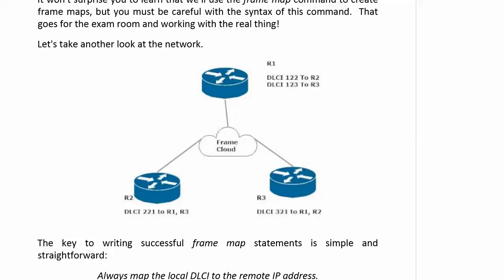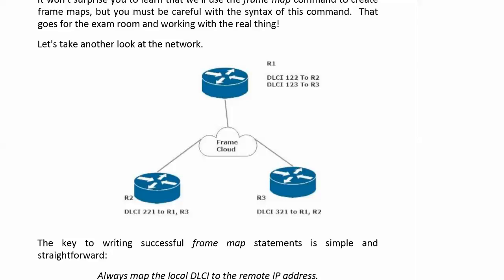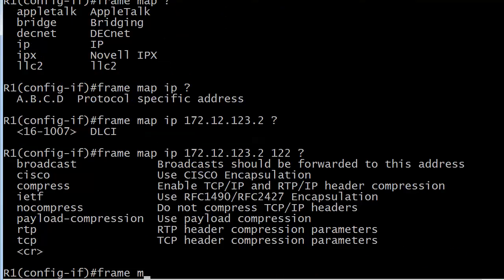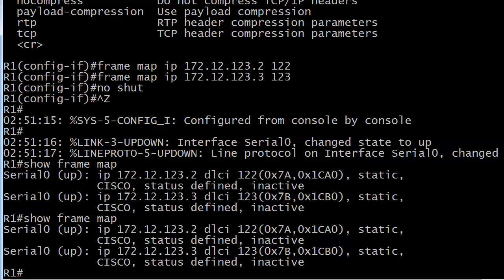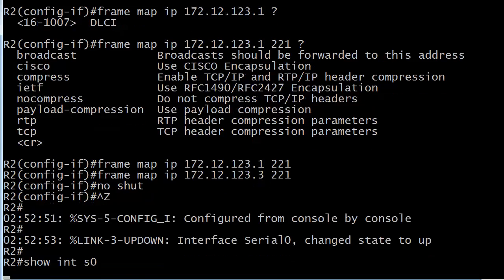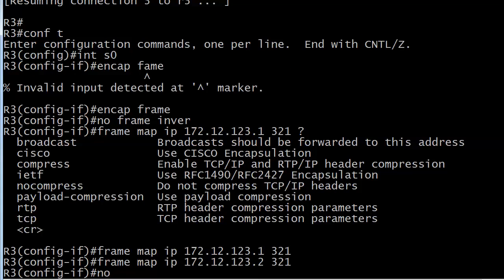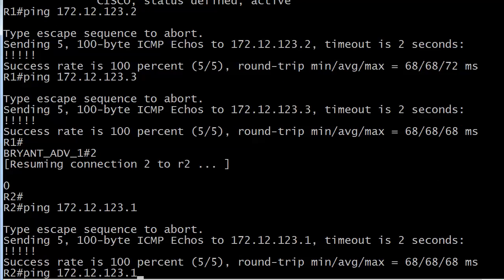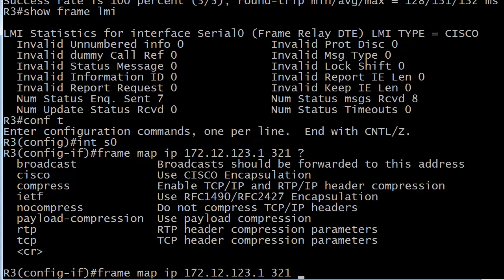343 Frame Map Lab